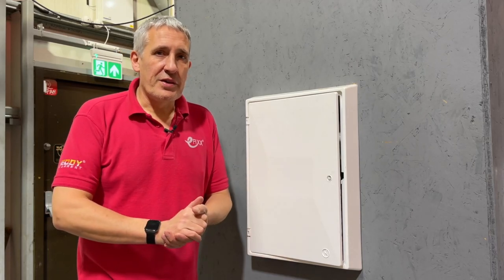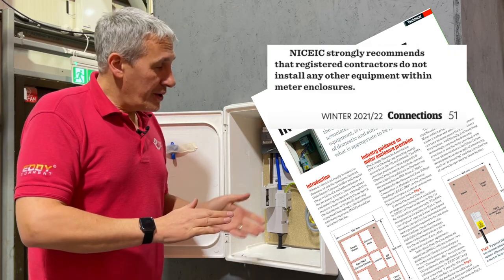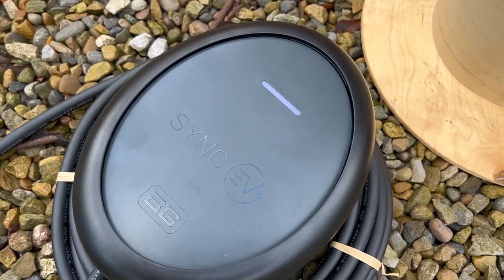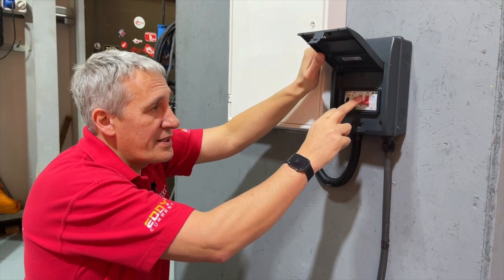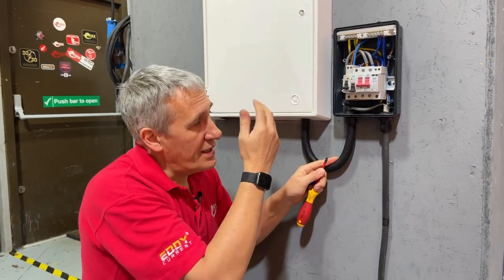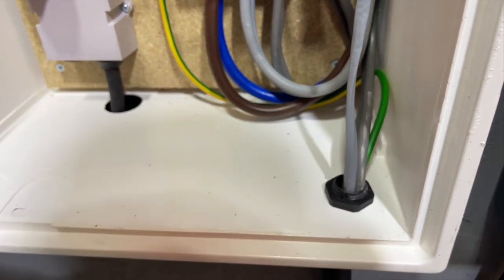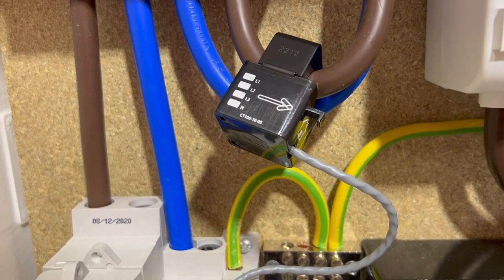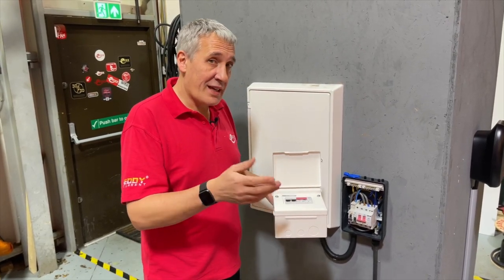Thinking Outside the Meter Box: Outdoor Consumer Units for EV Chargers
Should you install a consumer unit for an electric vehicle charger inside the customer's electricity meter box? This is a common dilemma for EV charger installers. Regardless of your thoughts on this contentious issue, sometimes you have no choice; the space is already occupied with metering and DNO supply equipment. Introducing the new BG SyncEV charger circuit protection range. Designed to cope with the requirements of EV charger installations, the range includes a discrete outdoor-rated consumer unit.

🕐 TIME STAMPS 🕕
00:00 IP65 outdoor consumer unit
00:31 NO to consumer units in meter boxes...
01:42 Plastic consumer unit in a GRP enclosure
02:06 BG Sync EV charger
02:36 Gasket
02:47 SPD as standard
03:11 Double pole RCBO (switched neutral)
04:03 EV Ultra cable
05:02 Entry to the meter box
06:00 Current transformer
06:26 D-Line clip
06:48 D-Line trunking
Follow us on your other favourite social channels.